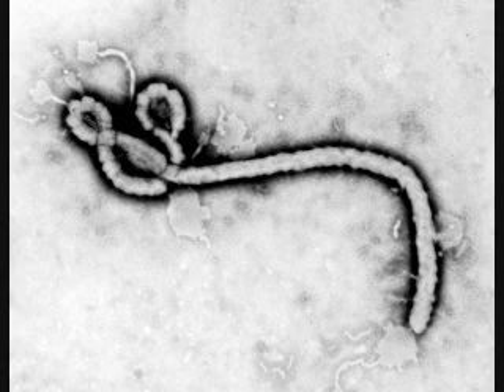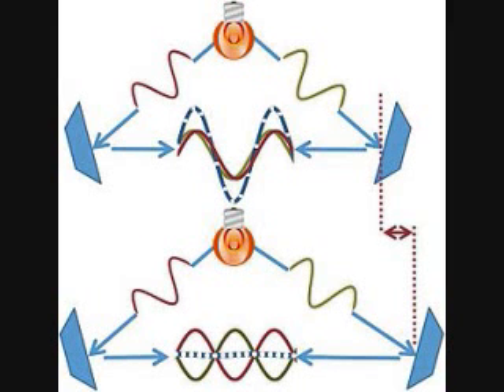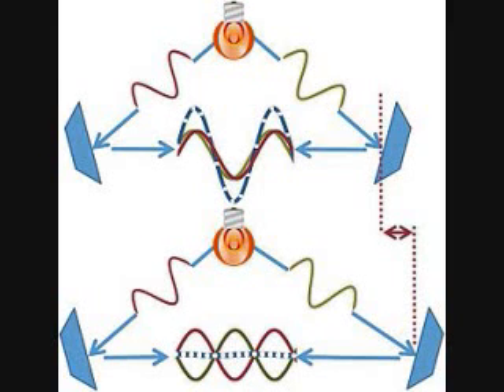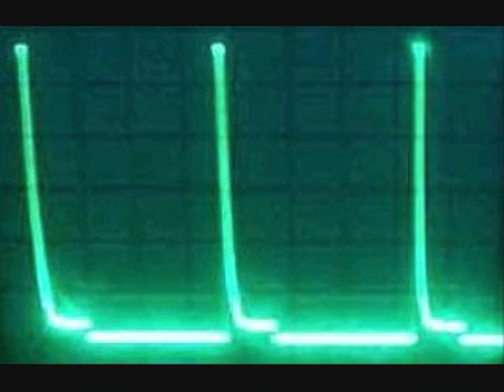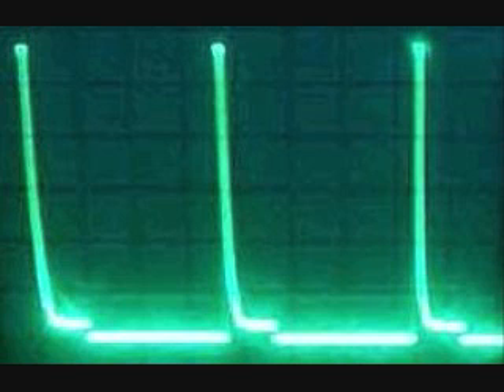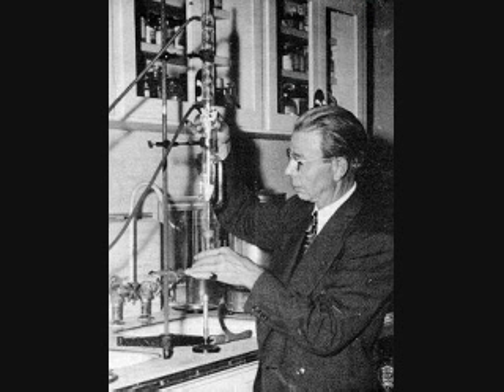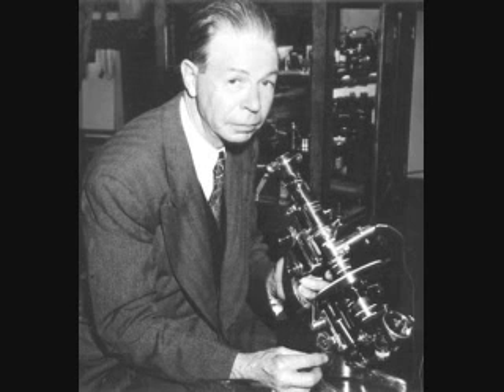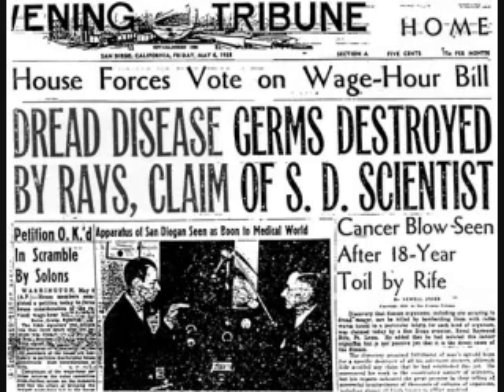Jeff Rense Radio - John Bedini's Work on Royal Raymond Rife 12/13